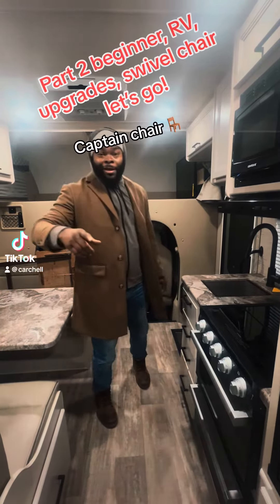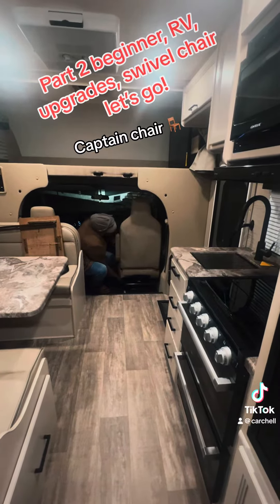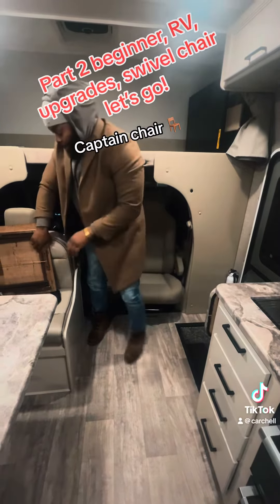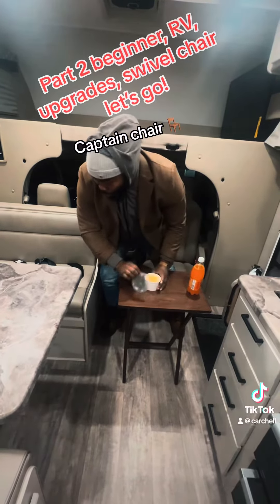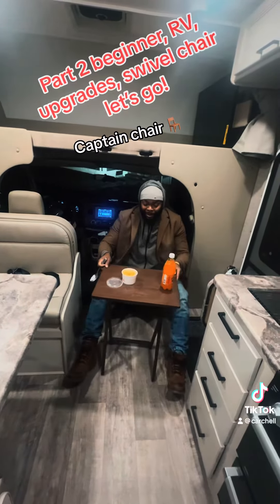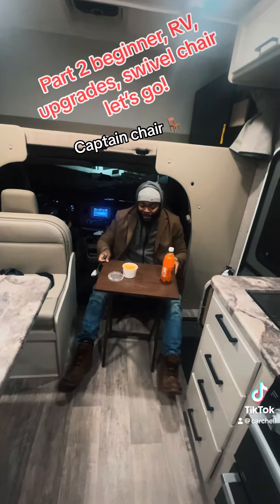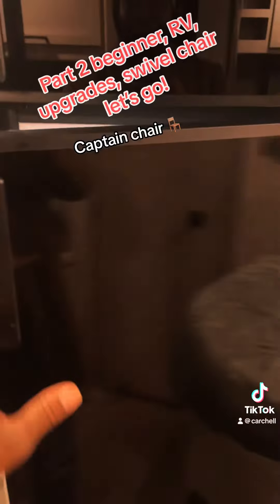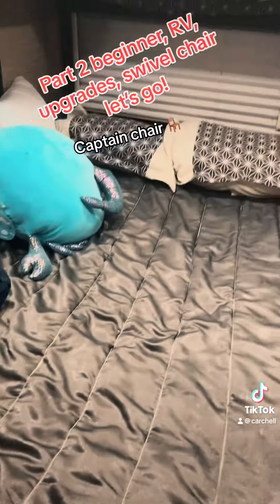Captain chair, Install, Thor, motorhome swivel chair